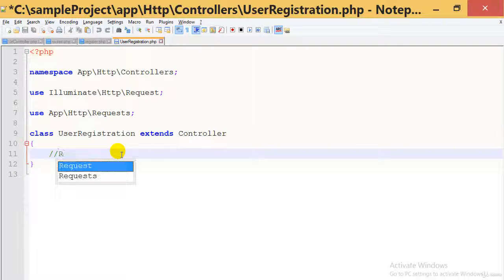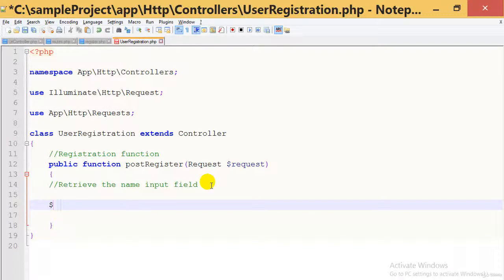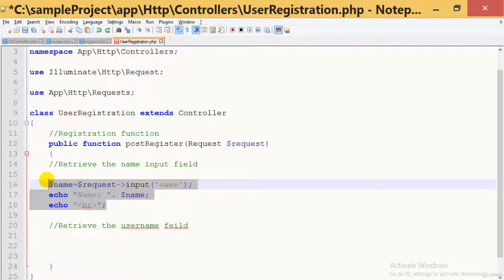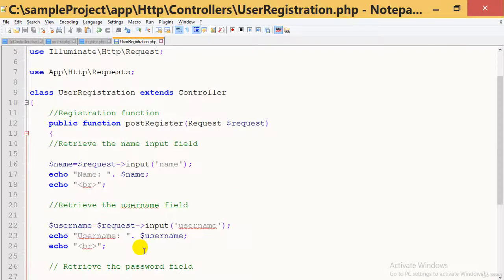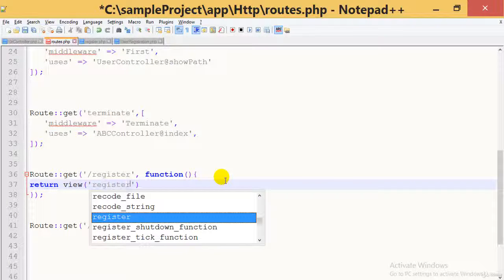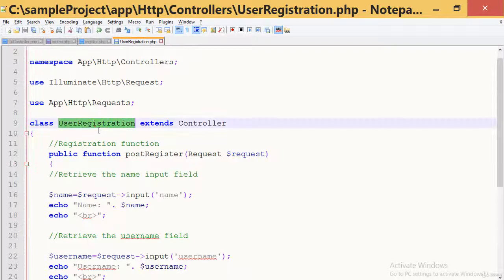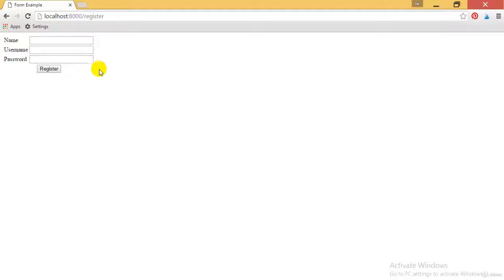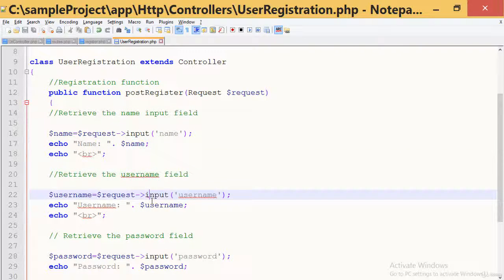10 Retrieving Inputs with Request Laravel Continues